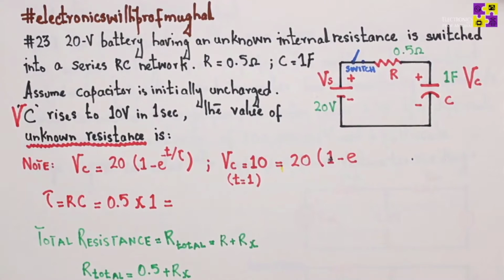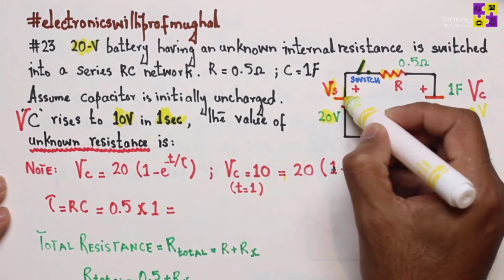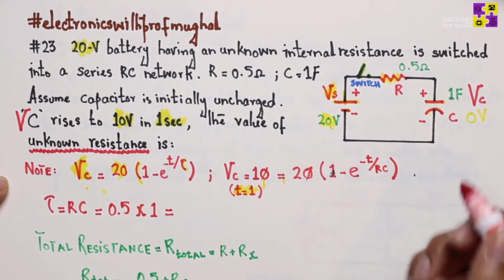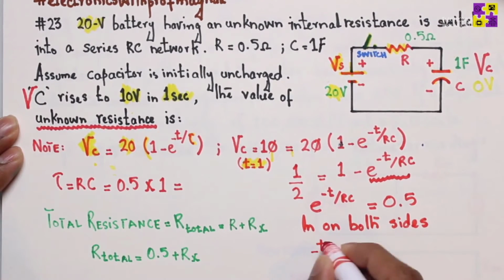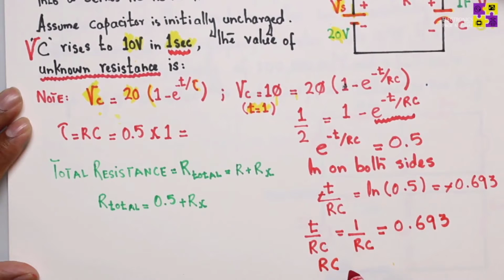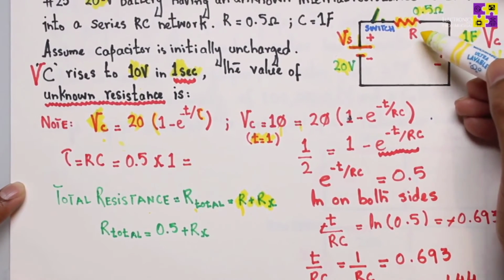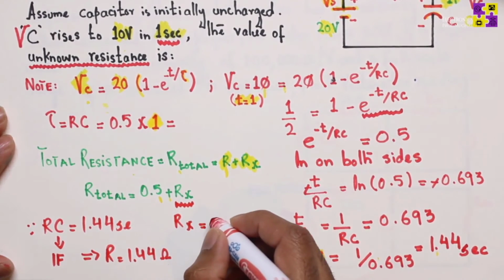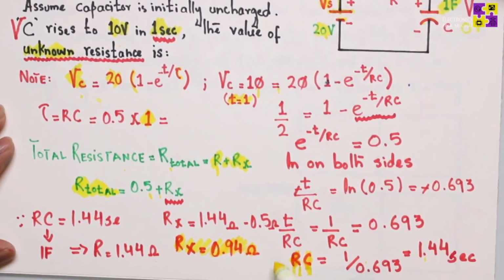#23 FE-PE Exam Prep | Calculating internal resistance of the DC battery | RC Network